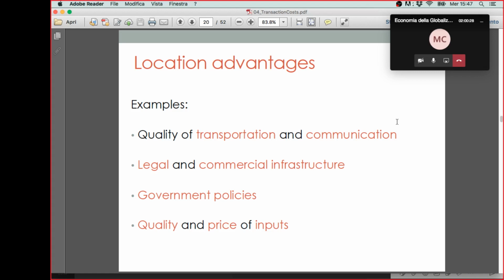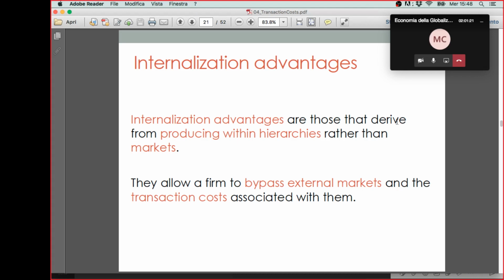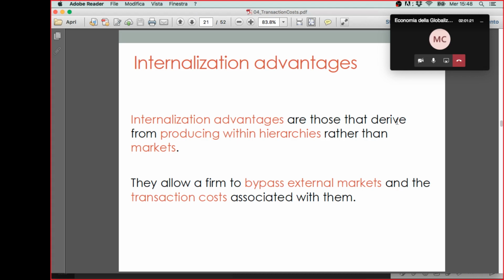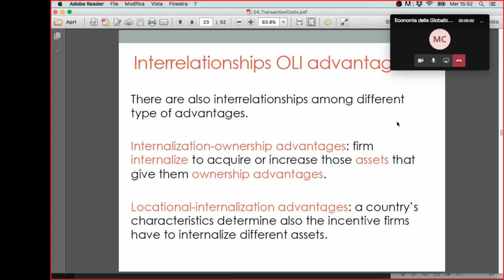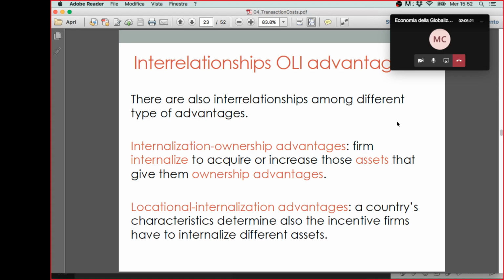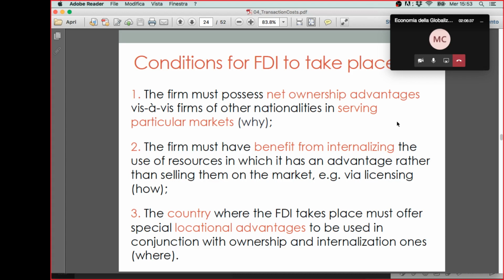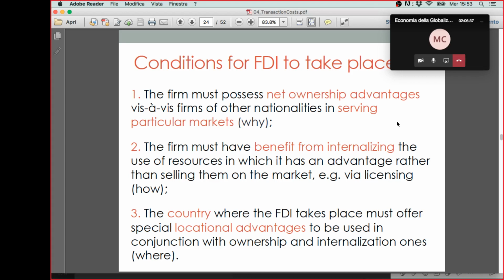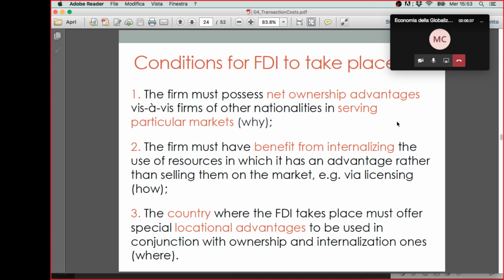Internalization and OLI 4.5